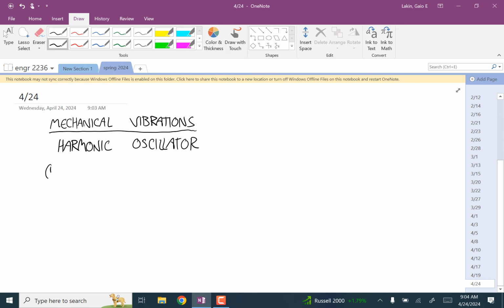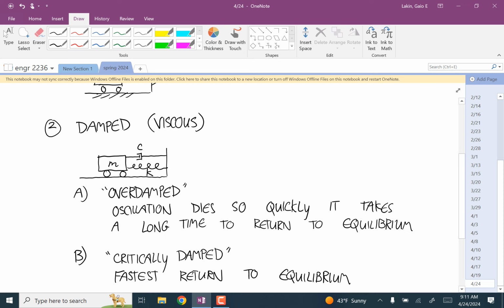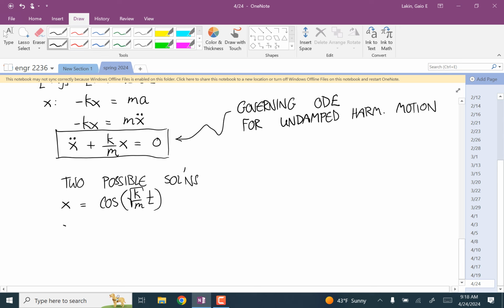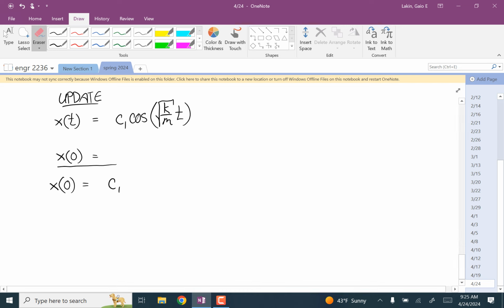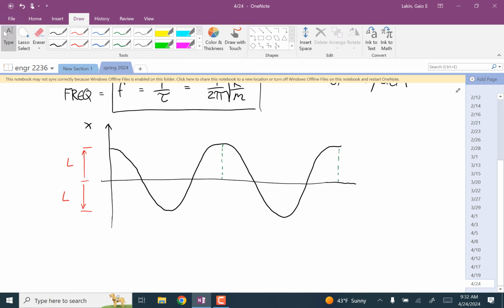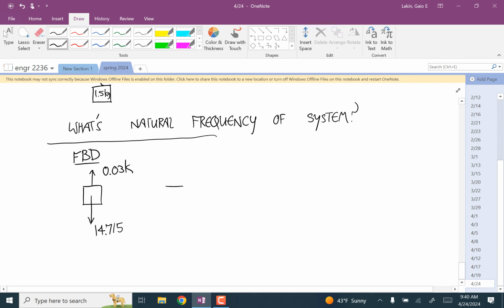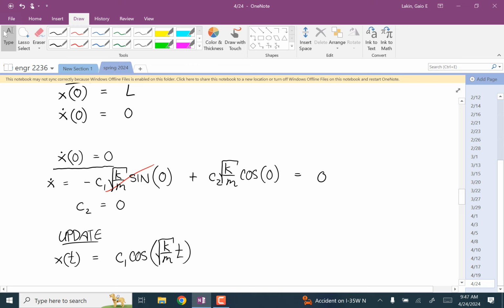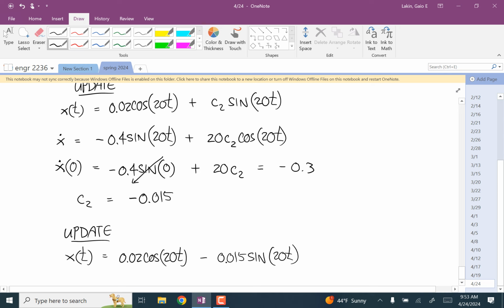Dynamics: Wednesday, 4/24